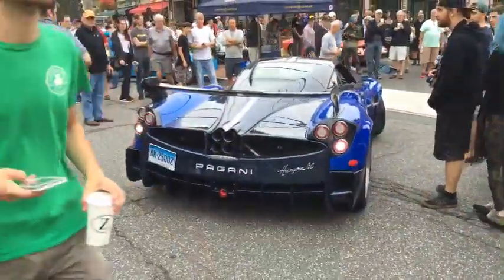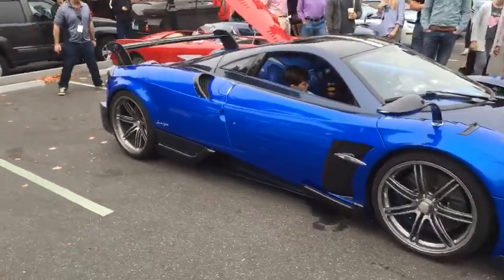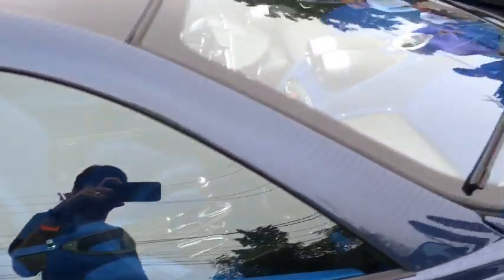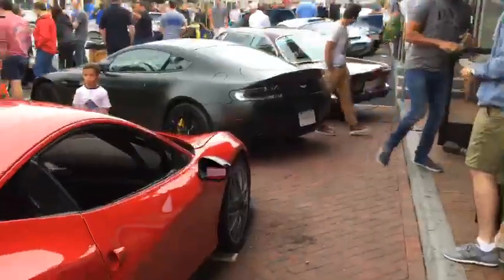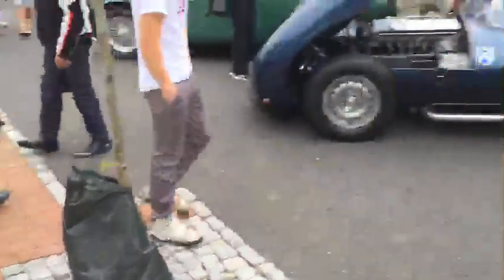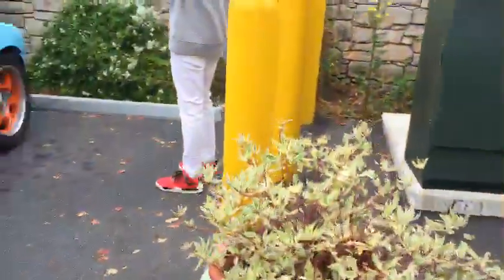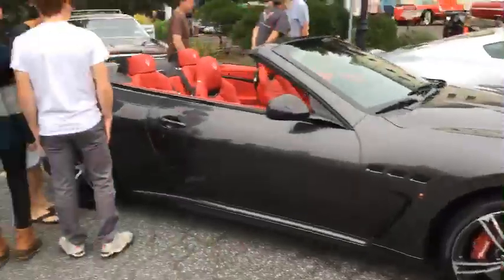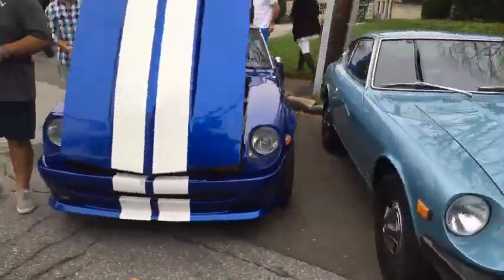Pagani Huayra BC & more at Caffeine and Carburetors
Glenn is live at Caffeine and Carburetors in New Caanan, CT.